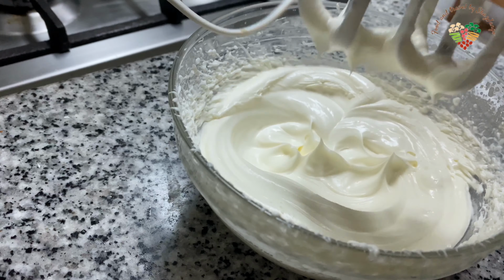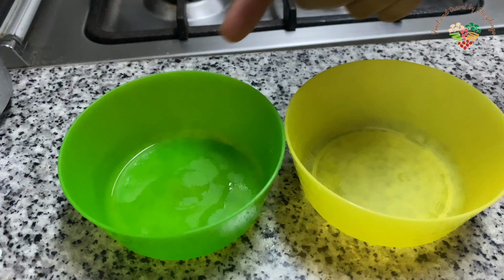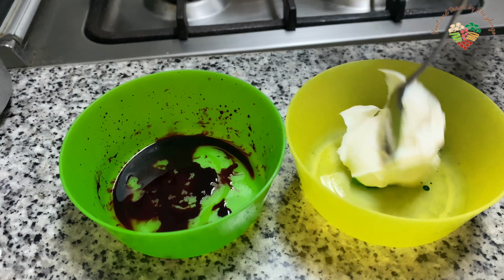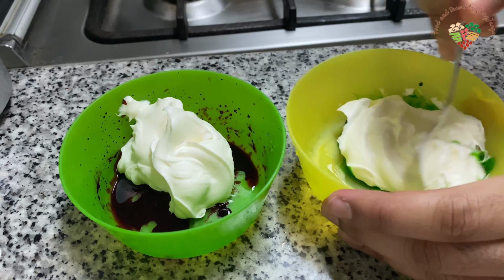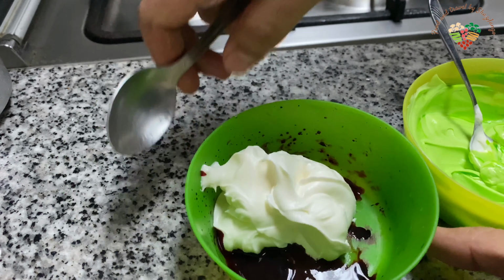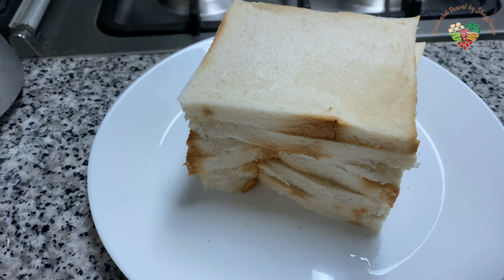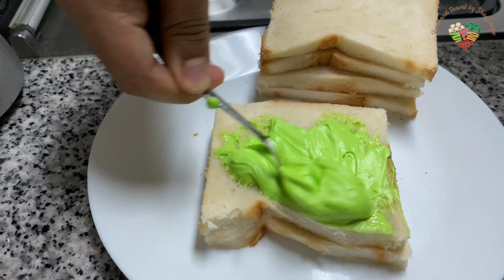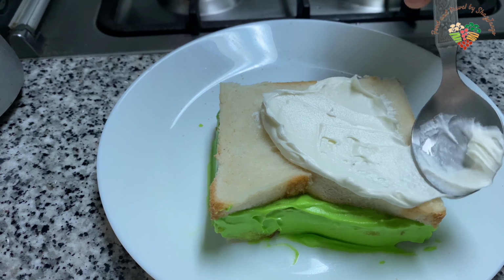Instant No bake Cake 🍰 || Food And Travel By Shazjango